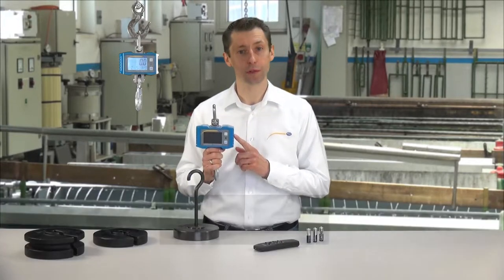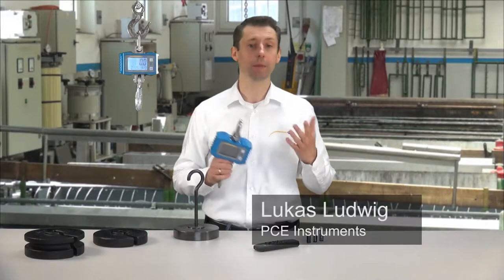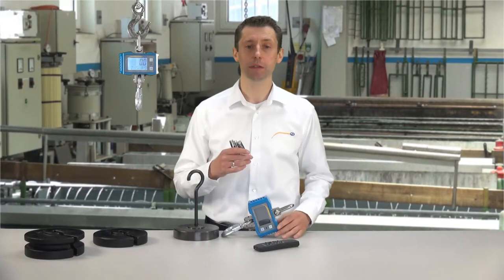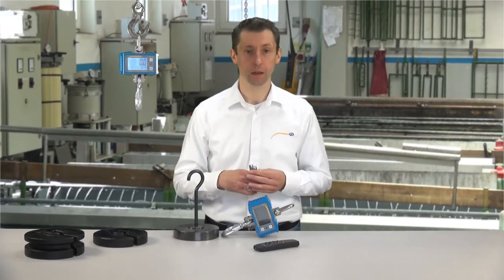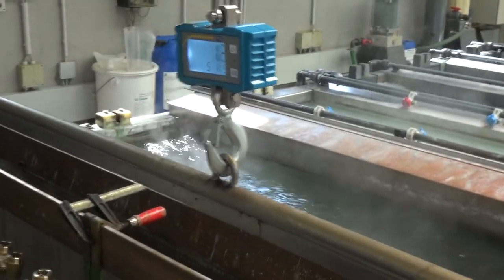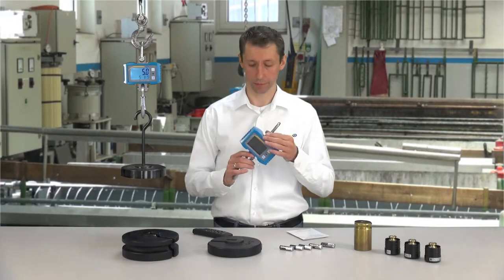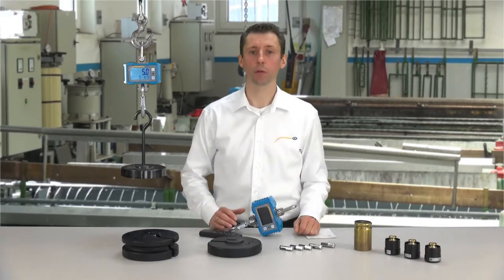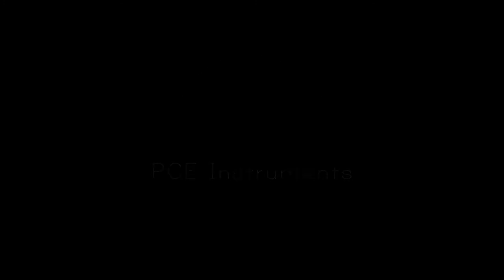Crane Scales PCE-CS 1000N PCE Instruments.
Lukas Ludwig presents the hanging scales PCE-CS 1000N.